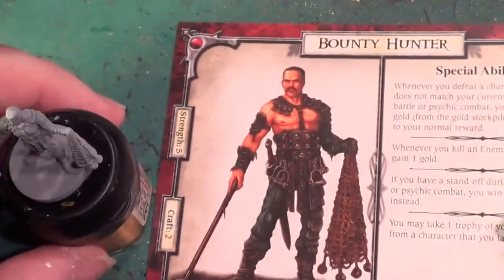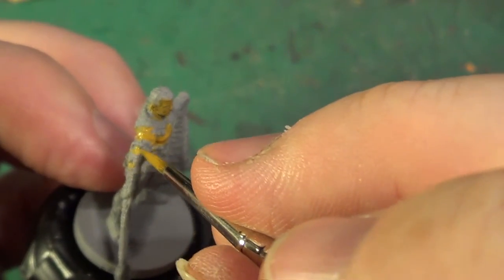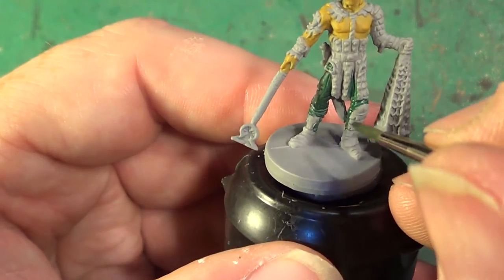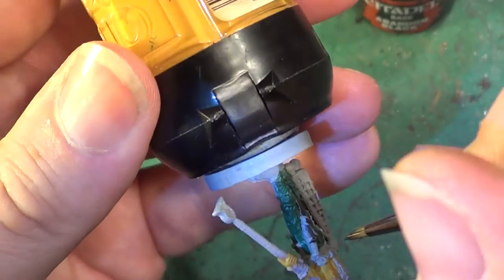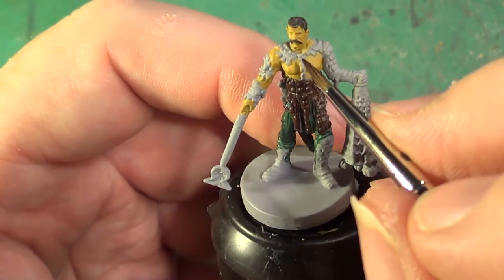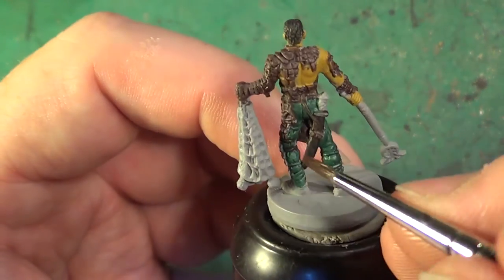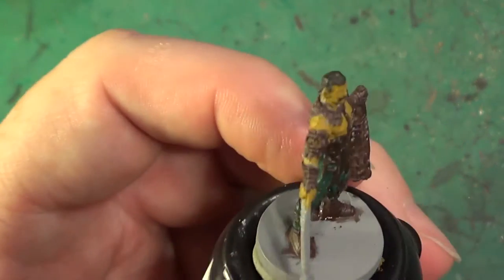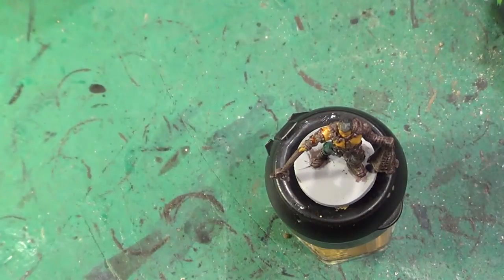Painting Talisman Bounty Hunter Part 1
Here's a little series where I paint some of my Talisman figures. This one is from the City expansion, but up to now I have Firelands and Woodlands expansion minis still to paint.